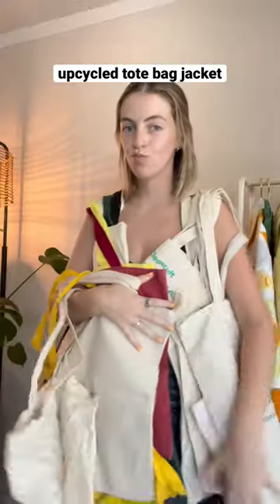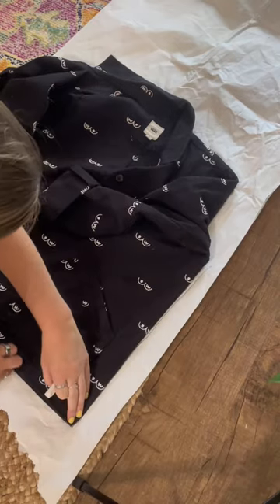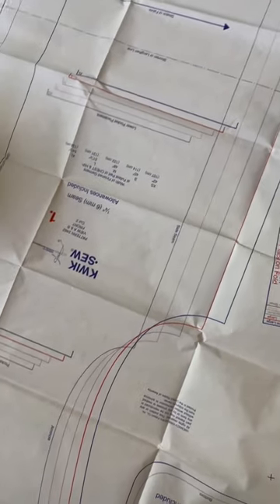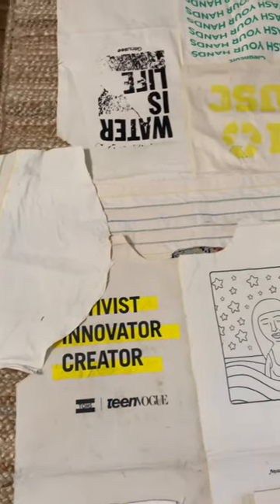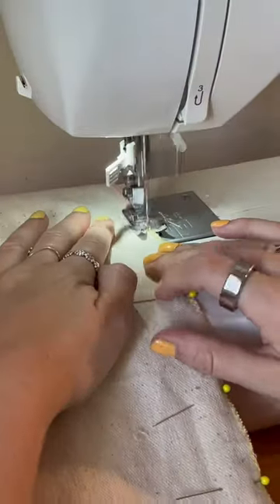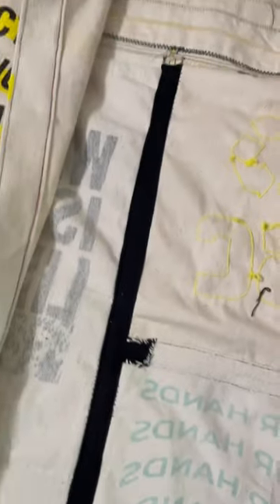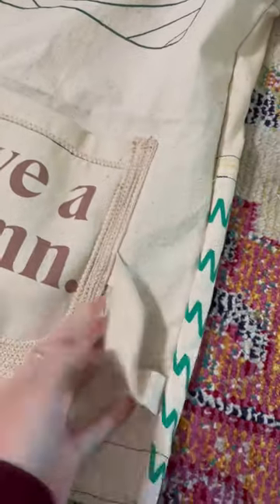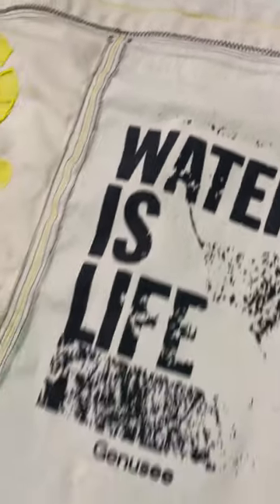Upcycled chore coat made from tote bags - sustaianble fashion sewing project tutorial